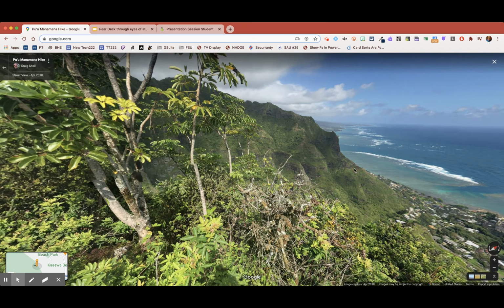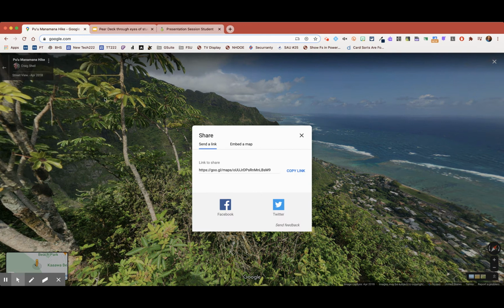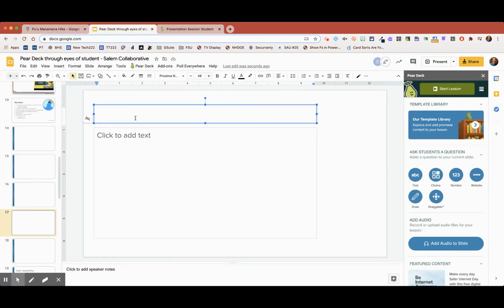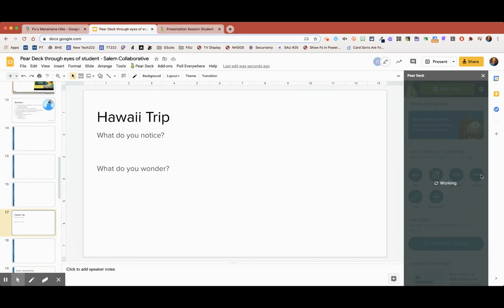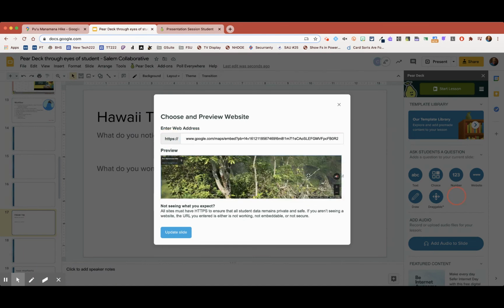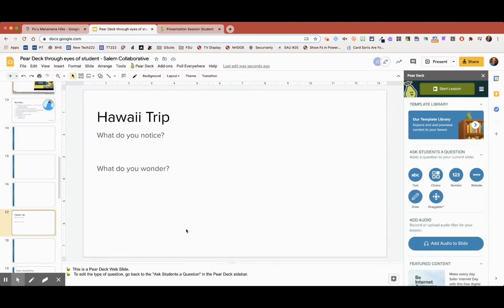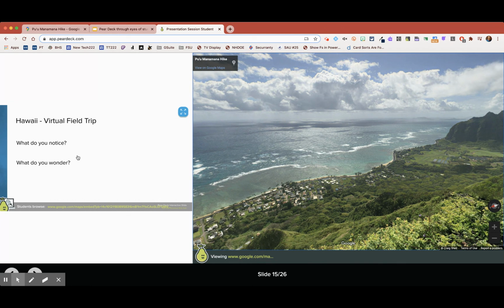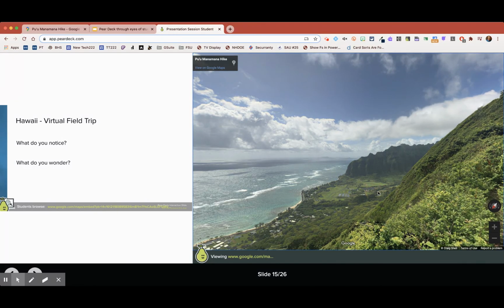Using Google Maps Locations with PearDeck